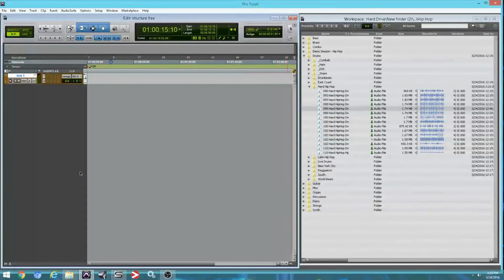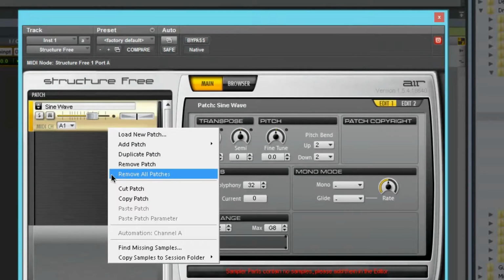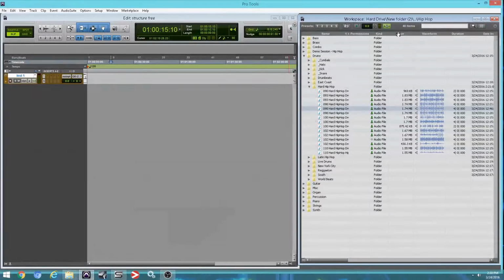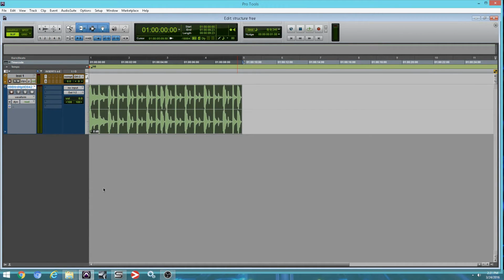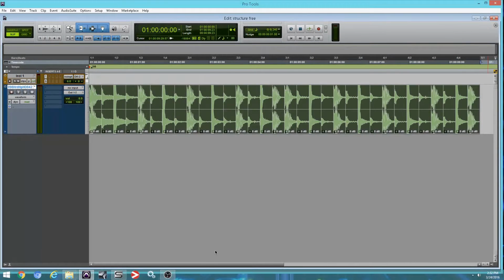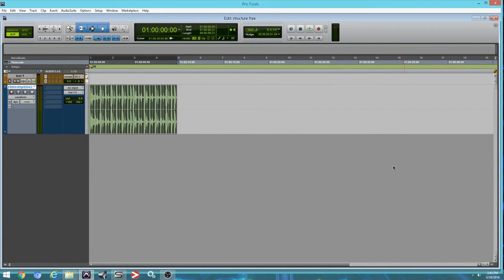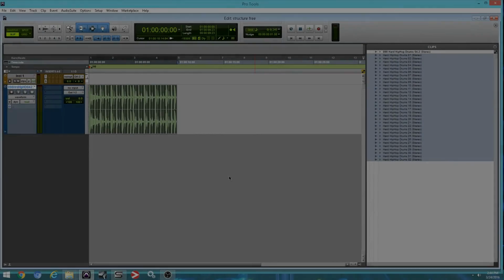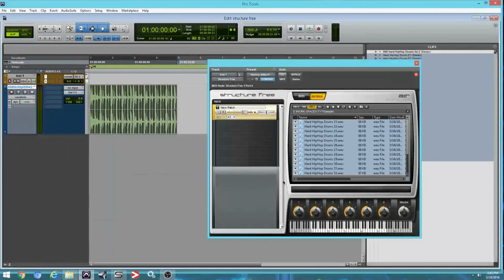structure free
Introduction
Welcome to the Structure Free™ Free Sample
Player. Structure Free is an RTAS (Real Time Audio
Suite) plug-in for Digidesign®-qualified
Pro Tools™ systems.
Structure Free brings the world of Structure compatible
sample libraries to any Pro Tools system
and delivers superior performance and reliability
thanks to its direct integration with the
Pro Tools audio engine. Structure Free comes
with its own 600 MB sample library to get you.